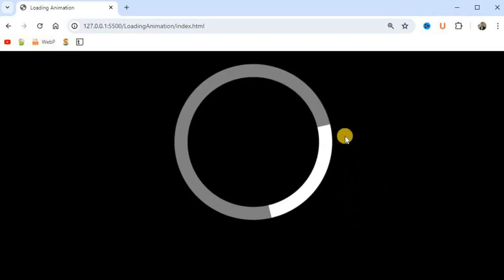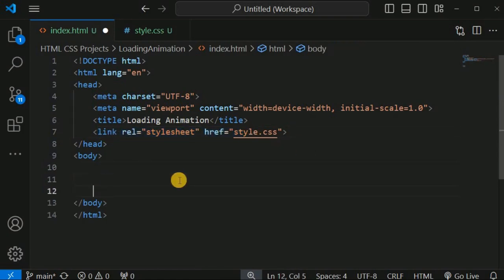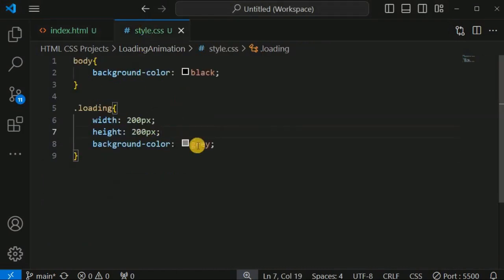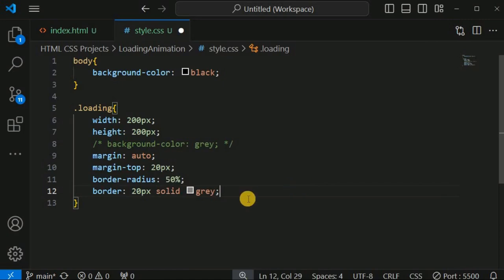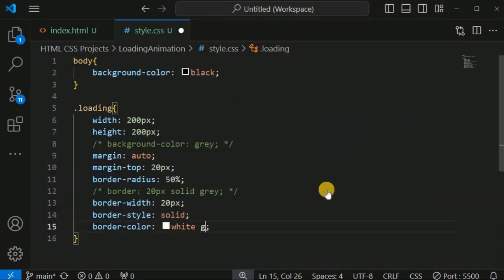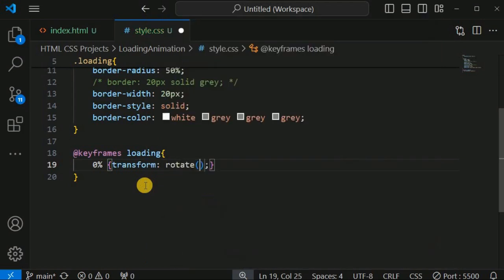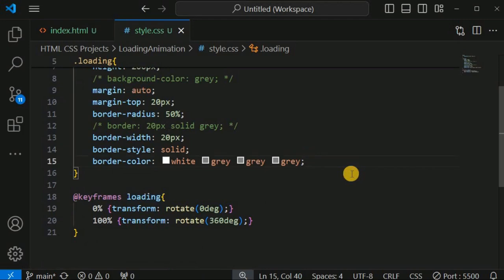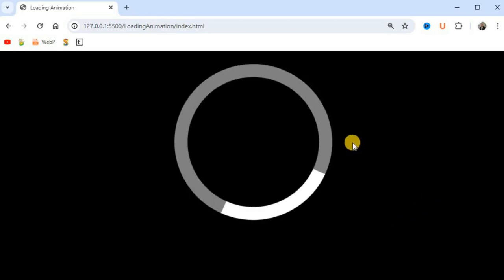HTML CSS Project 5 - Loading Animation in HTML & CSS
HTML CSS Project 5 - Loading Animation in HTML & CSS | Programming For Beginners
In this video by Programming for beginners we will see HTML CSS Project 5 - Loading Animation in HTML & CSS

This is a simple HTML CSS Project for beginners to learn about various HTML tags and CSS Properties.

1. Create Web site - You can create a website or customize an existing web page template if you know HTML well.

2. Become a web designer - If you want to start a carreer as a professional web designer, HTML and CSS designing is a must skill.

3. Understand web - If you want to optimize your website, to boost its speed and performance, it is good to know HTML to yield best results.

4. Learn other languages - Once you understand the basic of HTML then other related technologies like javascript, php, CSS or angular become easier to understand.